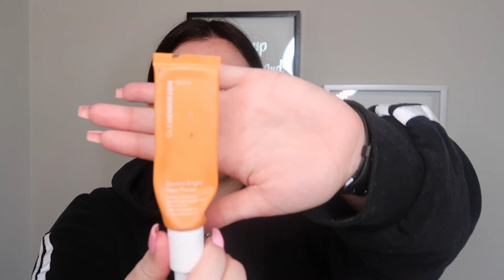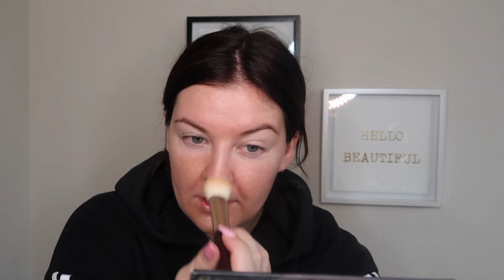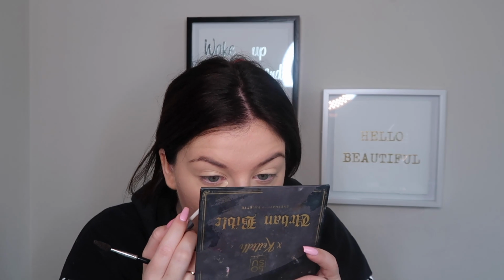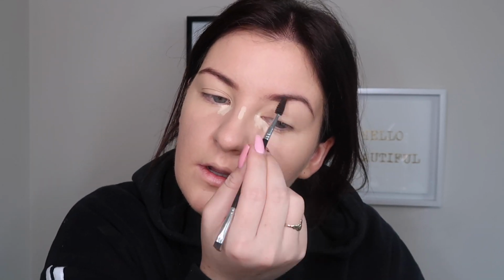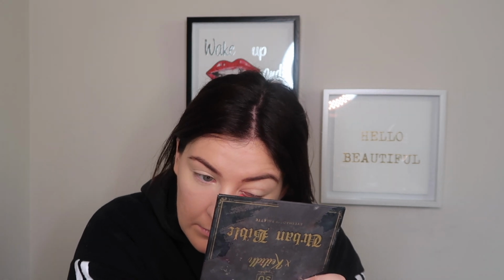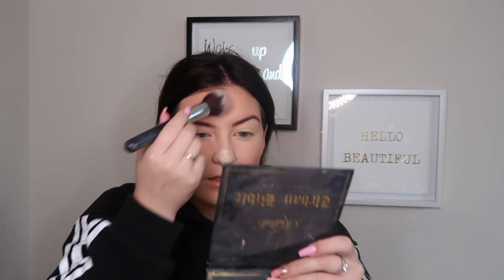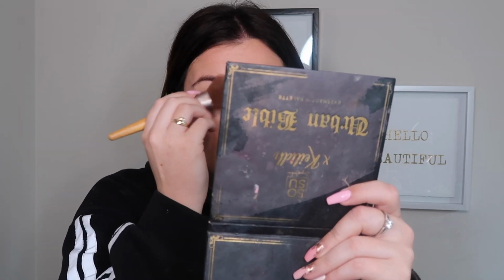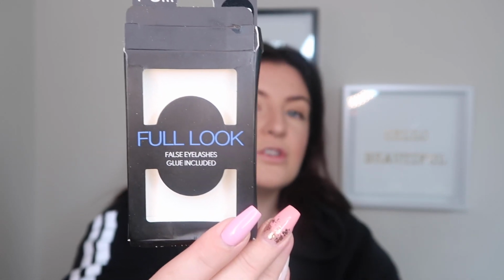ULTIMATE TRANSFORMATION! (I have the flu!)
Hey hello hi!

A few weeks ago I was sick, and did this transformation to cover up any cold/flu and make you feel amaaaaazing.

PS - take a shot every time I say sick or healthy lol.
PPS - not really, I don't even like shots.

MAKEUP DETAILS
Ole Henriksen Banana Bright Primer
Charlotte Tilbury Flawless Finish Powder
Charlotte Tilbury Magic Away Concealer
Note Cosmetics Sculpt Master Mascara
Primark Lashes
SoSu by SJ X Keilidh Urban Bible Palette